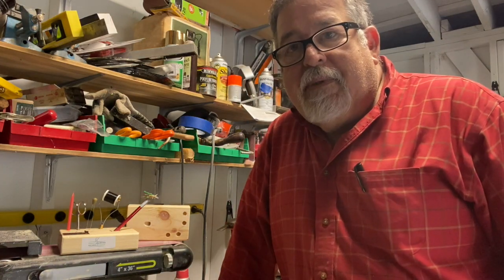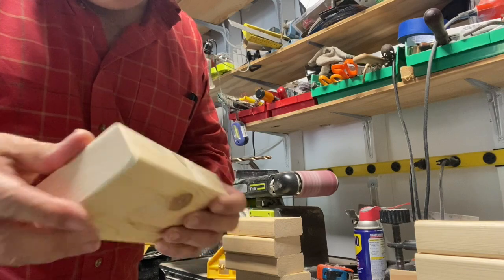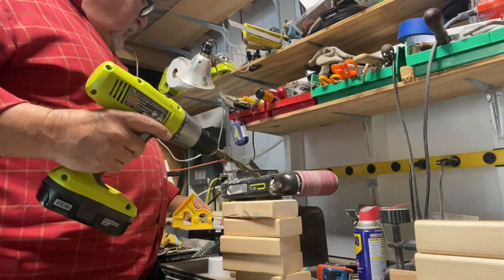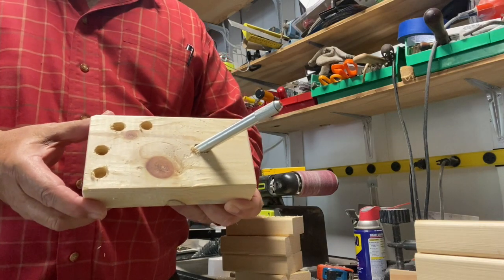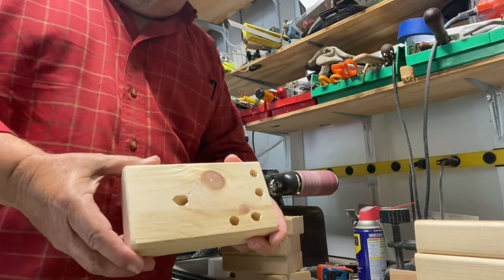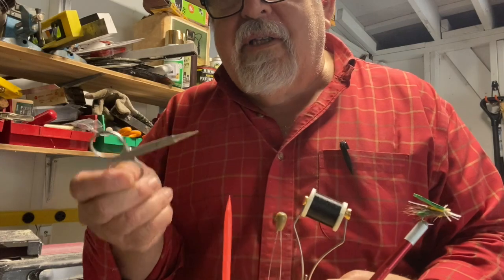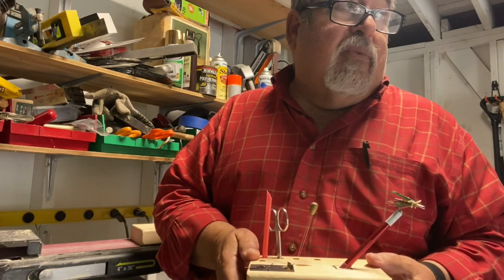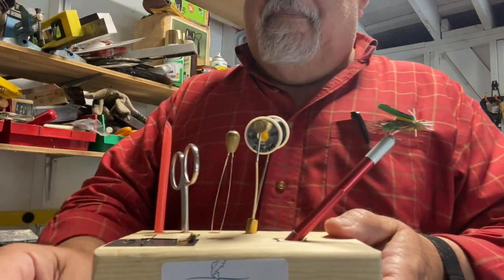$5 fly Tying Station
Cheap way to build fly tying kits for schools

 ebay -- Fly Tying Thread Bobbins - Set of 4 for Thread & Material - FF175.  $9
amazon  -- 3 Pack Nose Hair Scissors Facial Hair Scissors Small Scissors Stainless Steel Straight Tip Scissor for Eyebrows,  $6.5
amazon -- 15 Packs Hobby Knife Precision Knife Set, Stainless Steel Precision Cutter Refill Craft Knife for Phone Repair, Art,  about $11